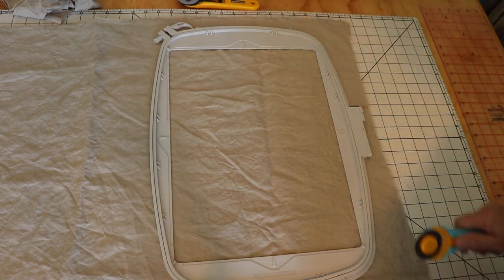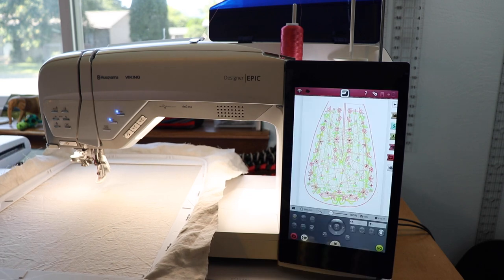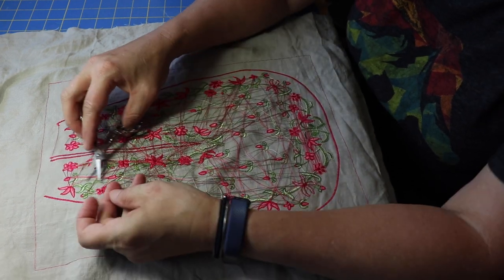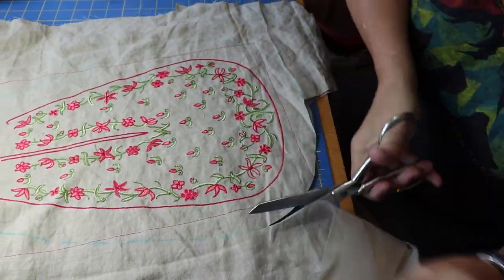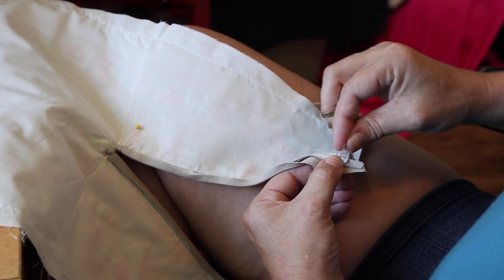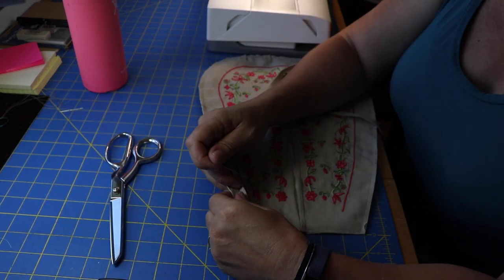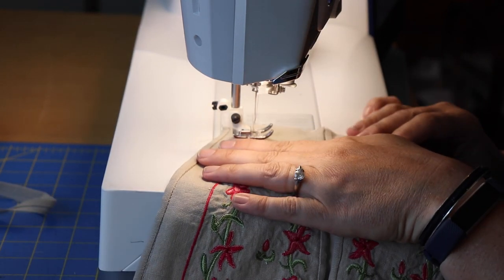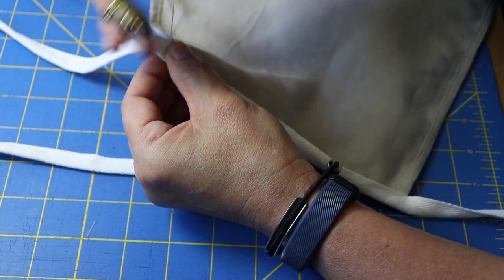Making 18th Century Pockets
One item of 18th Century Clothing that I find absolutely fascinating and awesome all at once are pockets!

Women's clothing didn't have pockets, and it was made in such a manner that it could change sizes as needed due to weight gain/weight loss and pregnancy.  Petticoats were made with slits at the side near the waistband, and pockets were worn under the stays.  They could be easily accessed through the slits in the petticoats.

Pockets could be used to carry personal items, sewing kits, money, and various other objects.

I am not good at hand embroidery, and I really don't have a desire to learn beyond the basic skill I already have.  However, I do have an amazing single-needle sewing/embroidery/quilting machine, and I love using it to create beautiful designs.

Hopefully the process I follow to make 18th Century Pockets makes sense and is helpful.